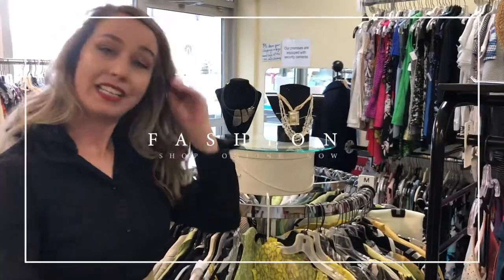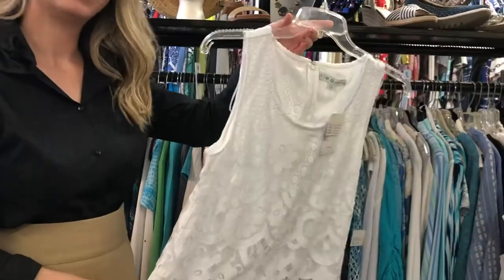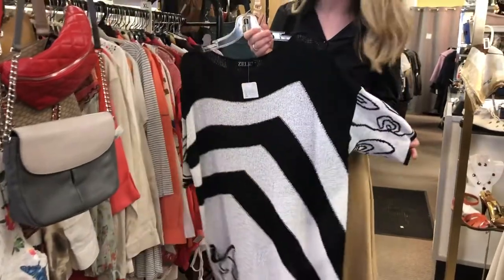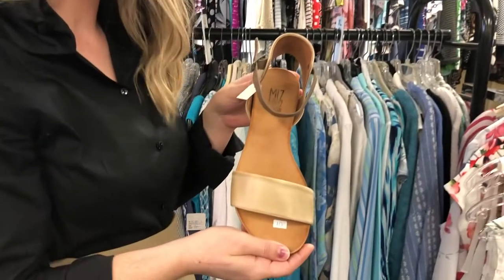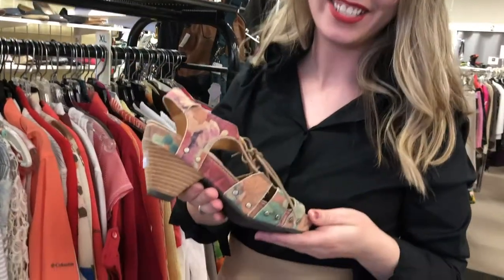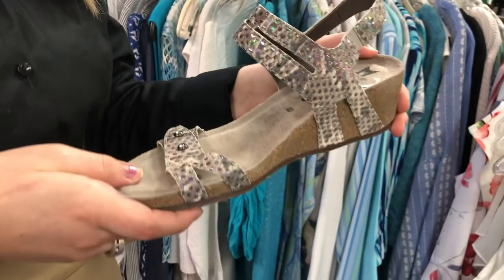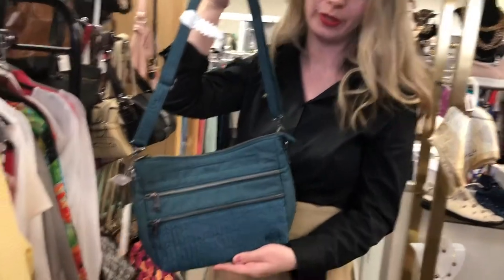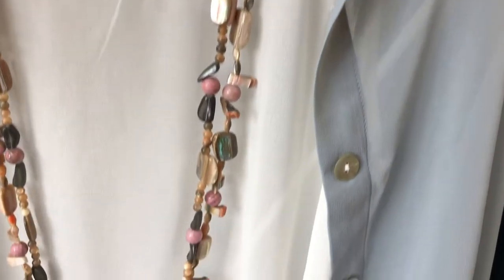Shop Online with us Now!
We are so excited to grow through this online platform! Now shop affordable fashion for women. The brands you love that come from The Clothes Tree Consignment Boutique- Online.